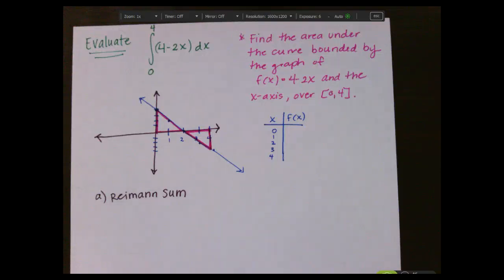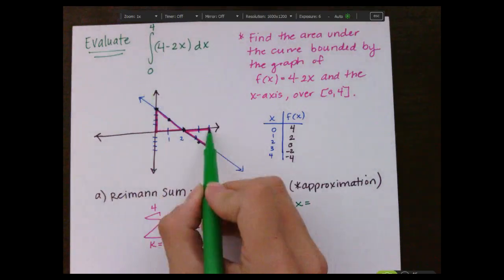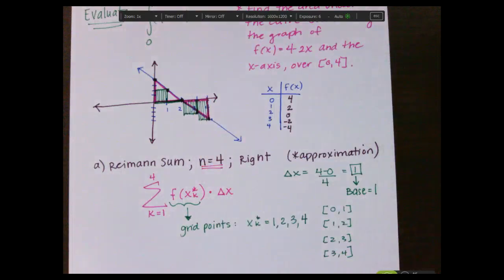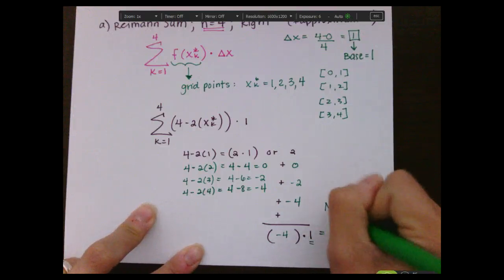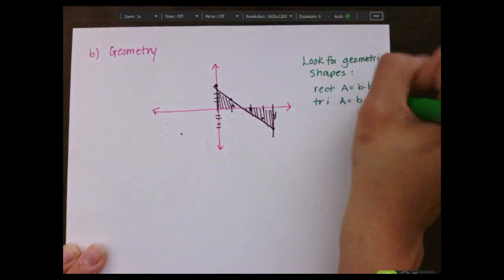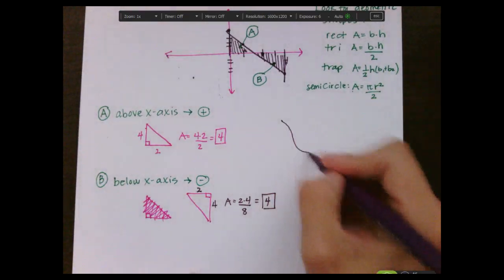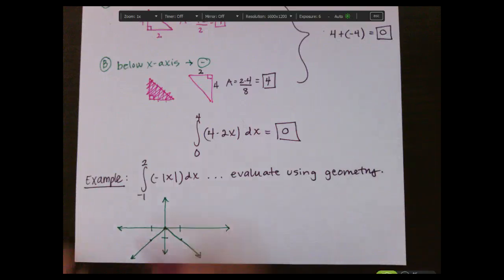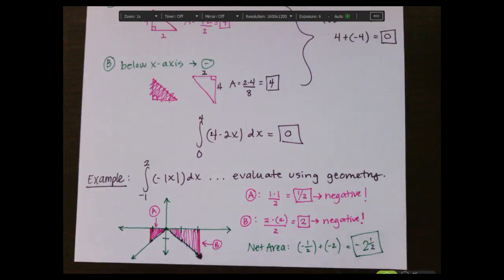5.2_Definite Integrals_Part 2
5.2_Definite Integrals_Part 2